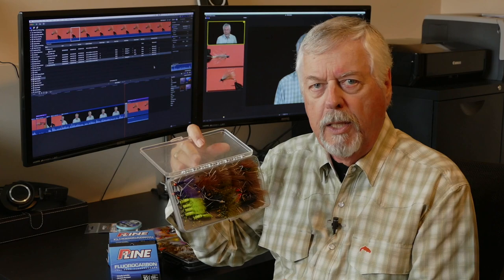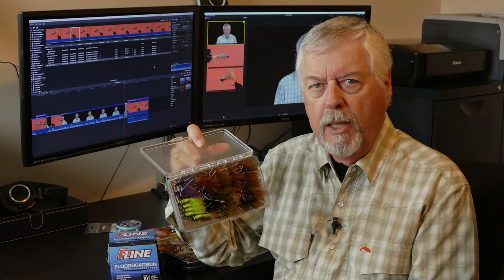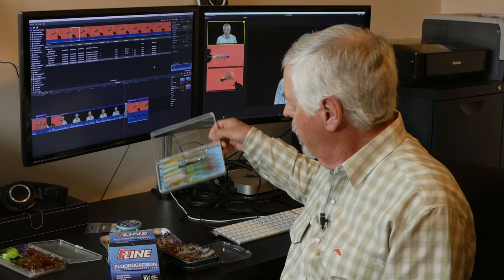Peter's Fly Fishing Vlog: How to Save Money on Leaders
Expensive tapered leaders and tippet material is essential for effective dry fly fishing. Trout can see our tippet so we need the finest stuff we can get with the highest breaking strain. Dry flies are very light with a lot of air resistance. We need our leader to turn over those flies.

However, when we get to other forms of fly fishing, we can save money by making our leaders out of standard mono or fluorocarbon.